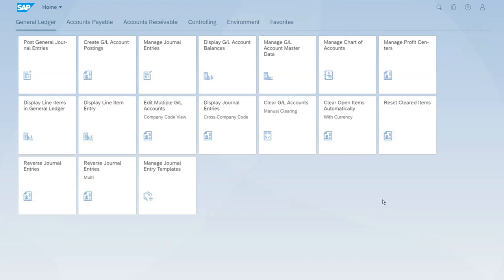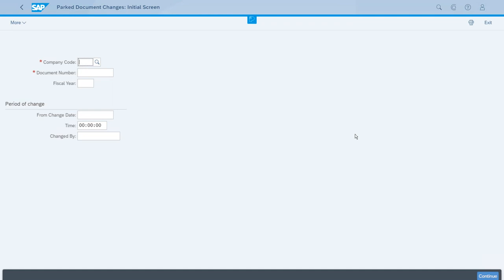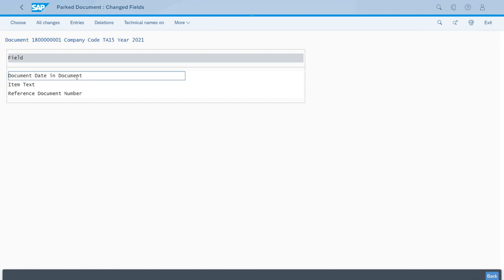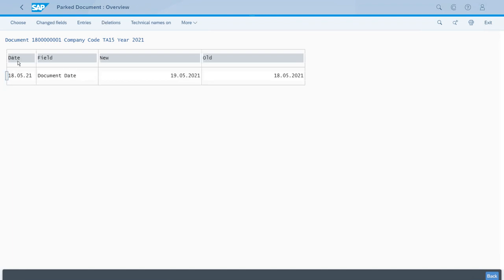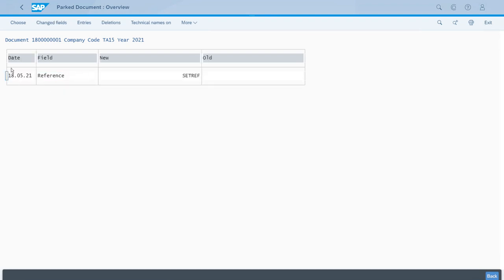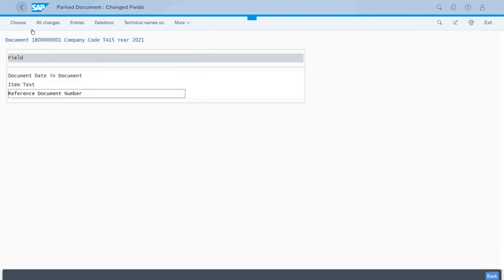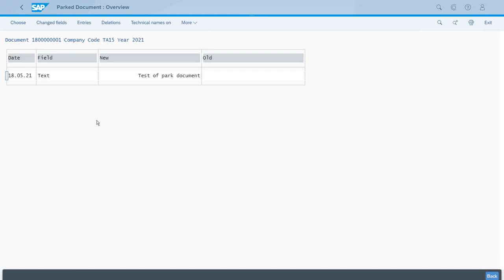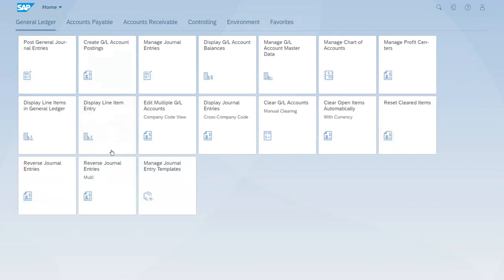SAP S/4 HANA 075 Execution of a report to show the changes to a parked document